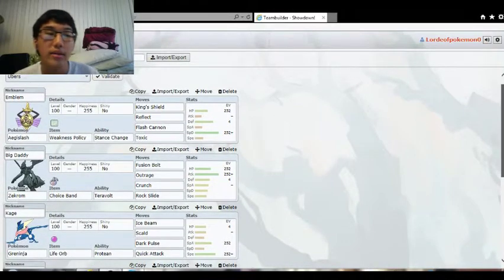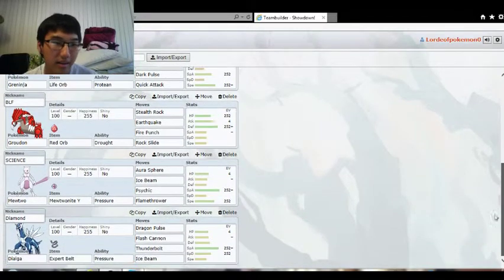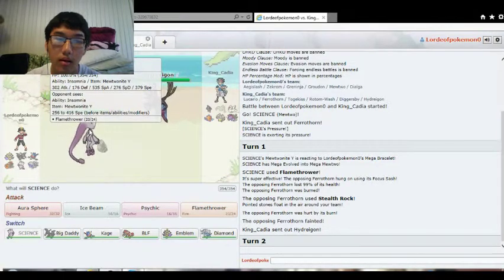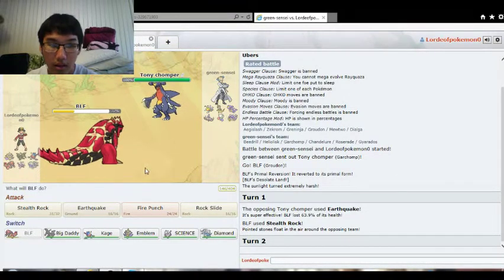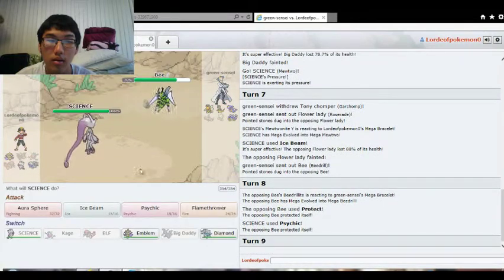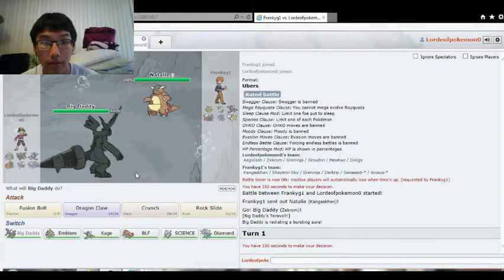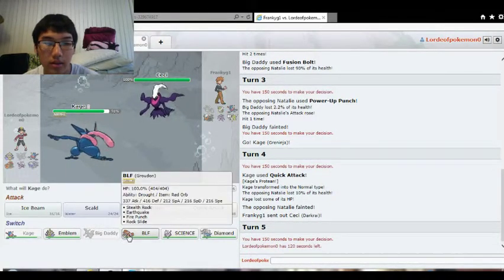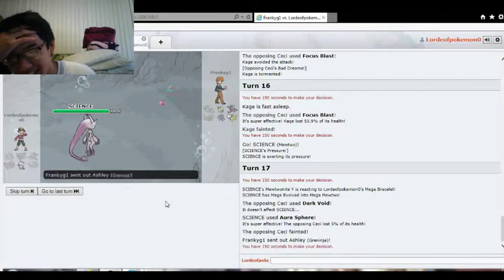Why am I so stupid? -_- (Pokemon Showdown)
WHY DOES A MEGA BEEDRILL OUTSPEED A MEGA MEWTWO Y!?

pokemon showdown name: Lordeofpokemon0